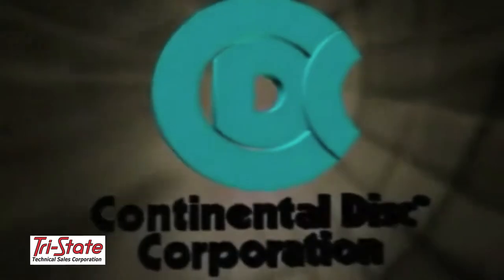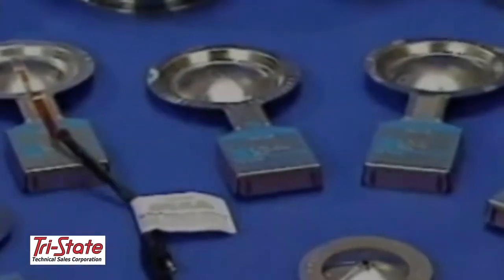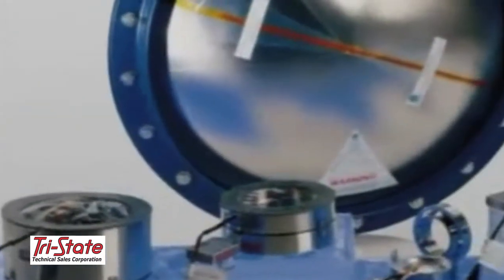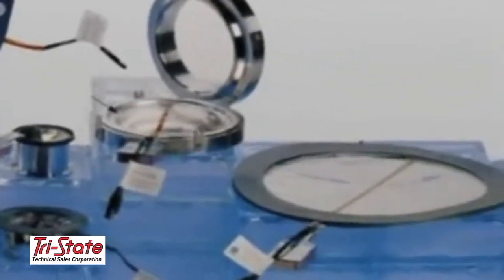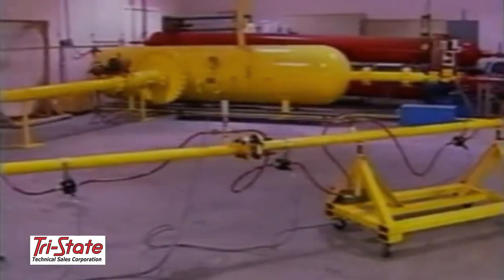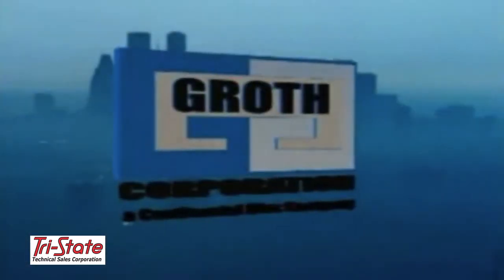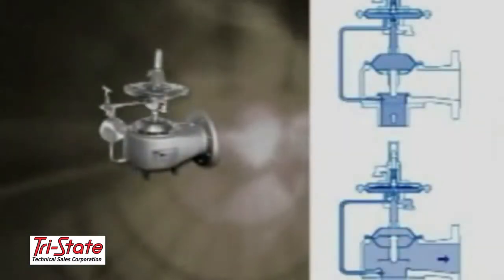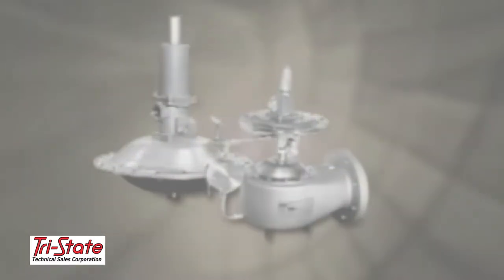Continental Disc Corporation and Groth Corporation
Continental Disc Corporation is a leading manufacturer of rupture disc devices used to protect against overpressure conditions for a variety of process industries, including chemical, petrochemical, petroleum refining, pharmaceutical, beverage, food, dairy, aerospace, gases, electronics and other markets worldwide. Products include a wide range of vacuum relief devices, such as tension, reverse acting, ultra low pressure, and graphite relief discs, vent panels, burst discs indicator alarm systems, disc assemblies and holders. Continental Disc maintains an ASME certified flow lab to test rupture discs and pressure relief valves.

A wholly owned subsidiary, Groth Corporation of Houston, Texas, is a global leader in manufacturing pressure/vacuum relief valves, deflagration and detonation flame arresters, blanket gas regulators, and other low pressure relief products. Groth pressure relief products have been protecting refineries, chemical processing plants, and facilities with atmospheric storage tanks for more than 60 years.